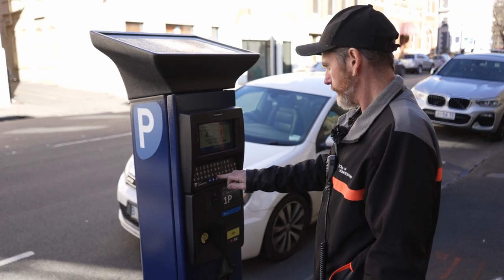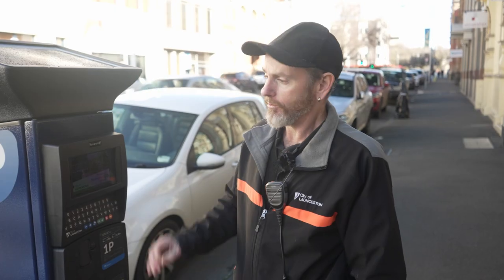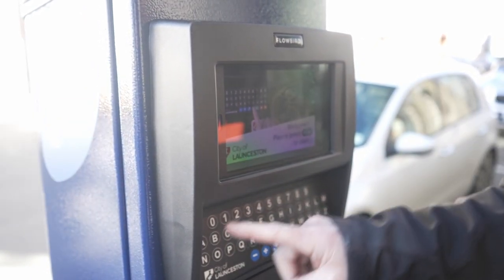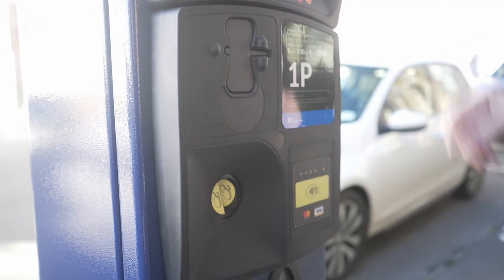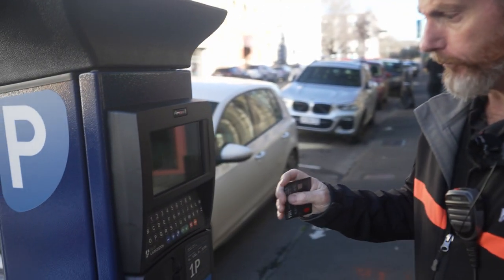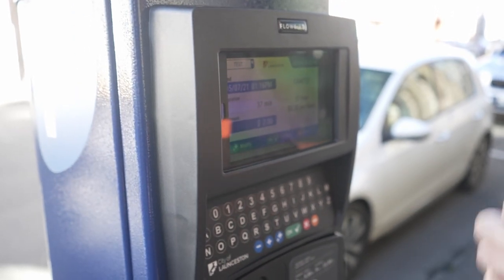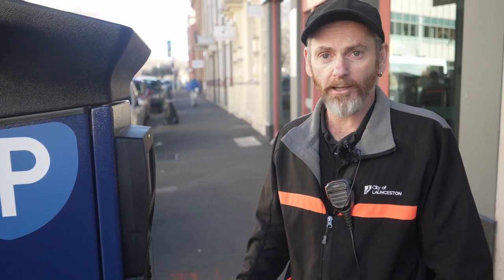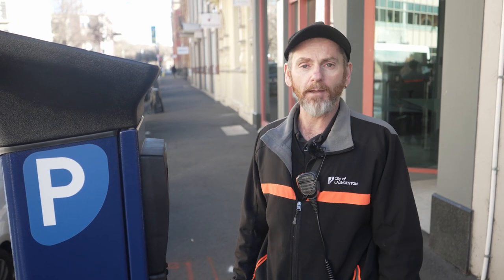New payment options for parking meters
New parking meters being rolled out across Launceston's CBD offer motorists new payment options.